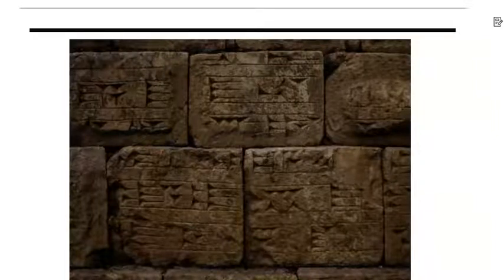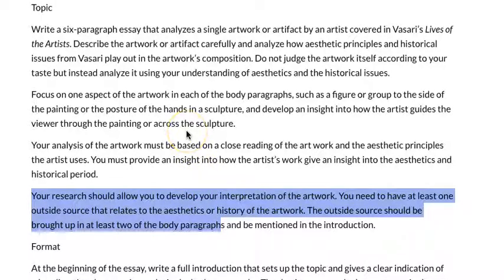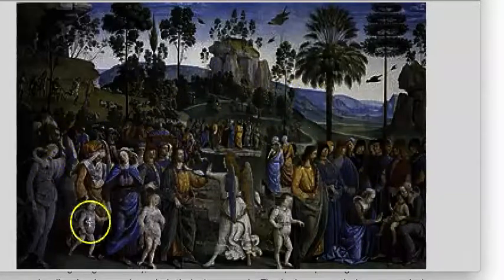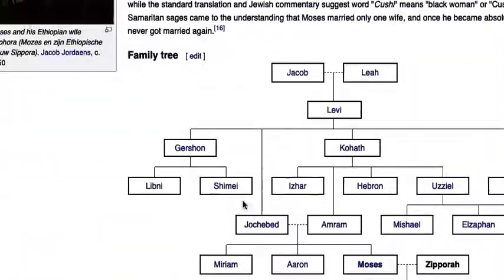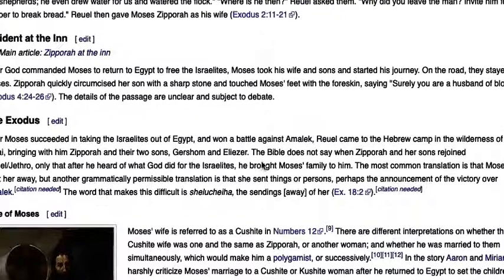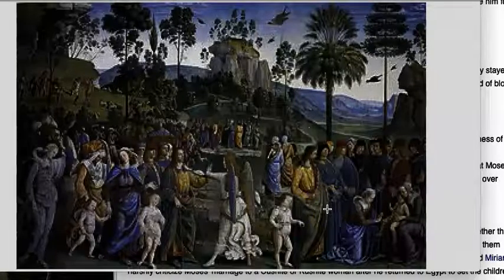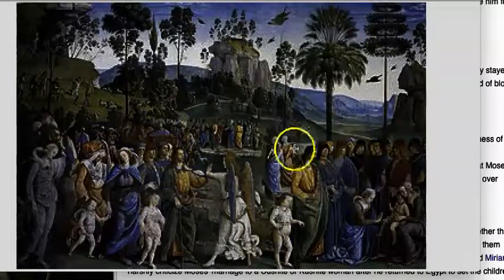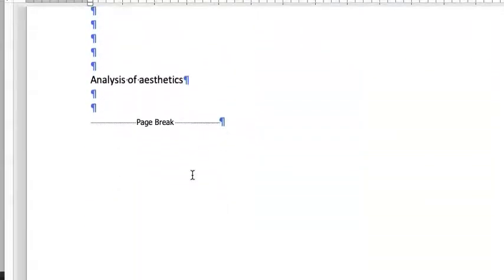Vasari and Art History Early Draft 1